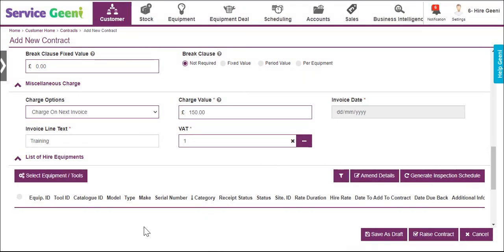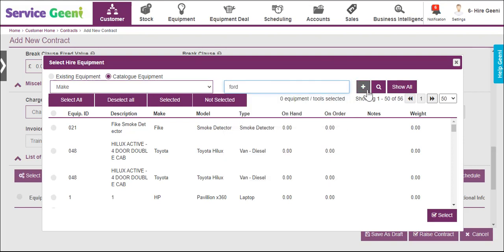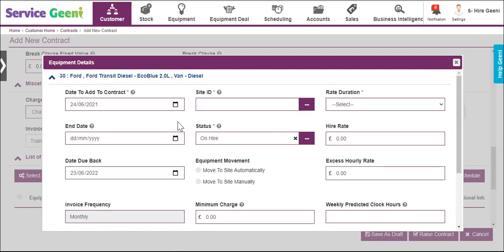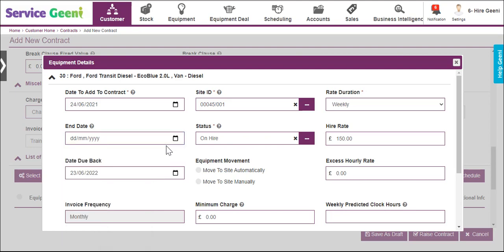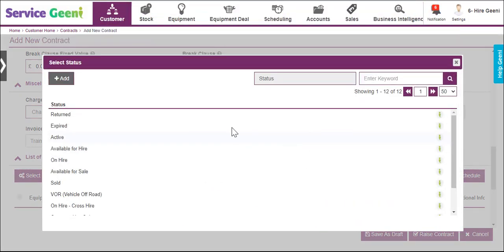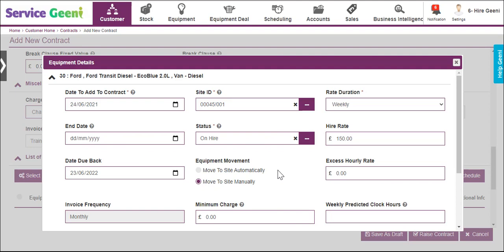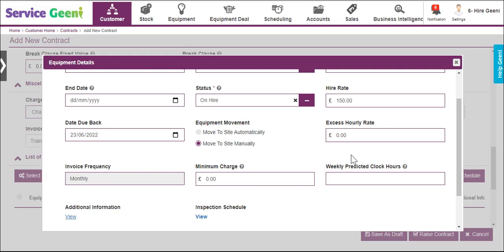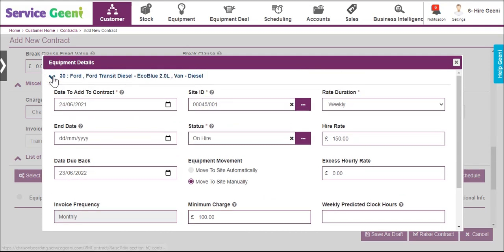18 Add Equipment